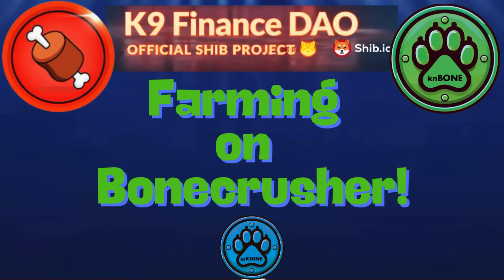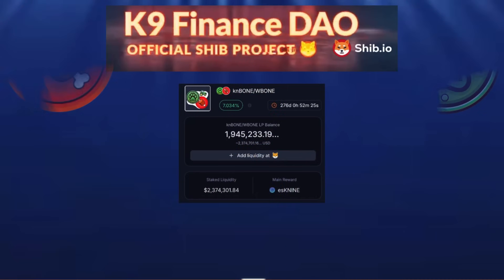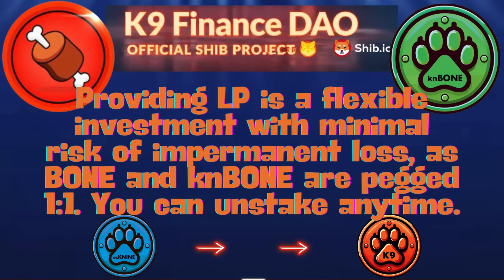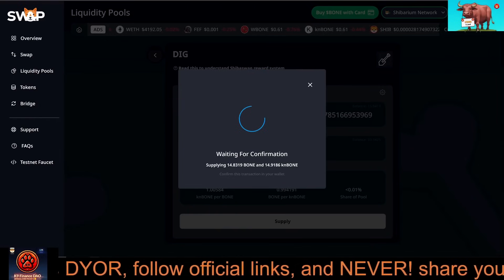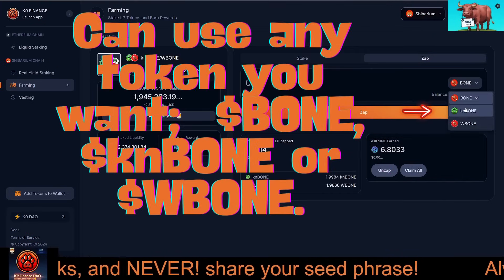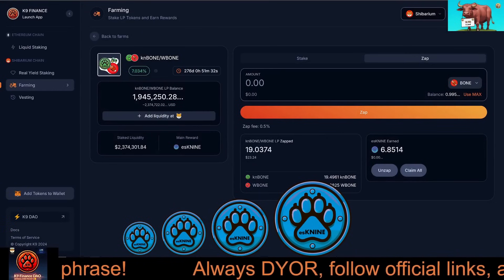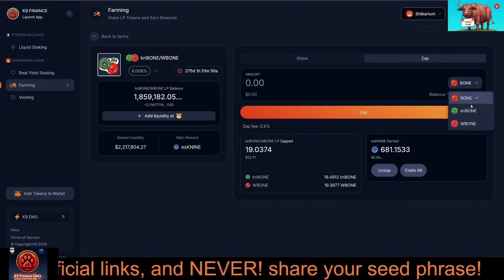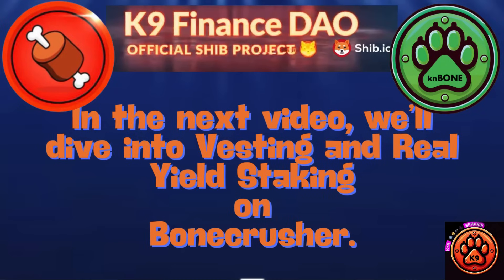How to Farm with knBone/Bone on Bonecrusher | Maximize Your Rewards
In this video, we dive into farming on Bonecrusher, the powerful DeFi platform from K9 Finance DAO. Learn how to add liquidity, stake your knBone/Bone LP tokens, and use the Zap feature to simplify the process. Start farming today and maximize your rewards with esKNINE tokens!

📌 What you’ll learn in this video:

How to create knBone/Bone liquidity pairs.
How to stake LP tokens in Bonecrusher’s farming pools.
How the Zap feature simplifies liquidity creation.
How to claim and manage your farming rewards.
💡 Key Rewards: Earn esKNINE, which can be vested to convert into KNINE over time.